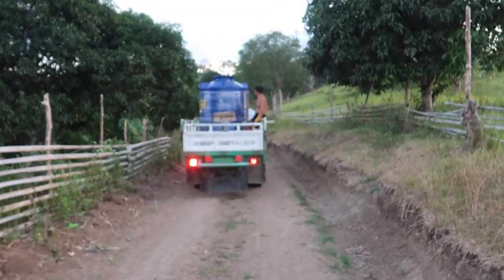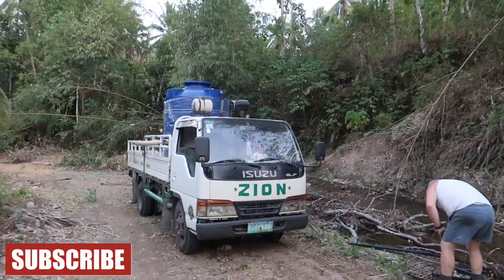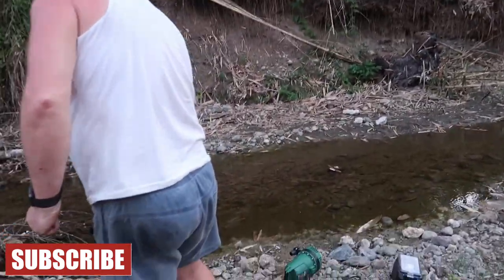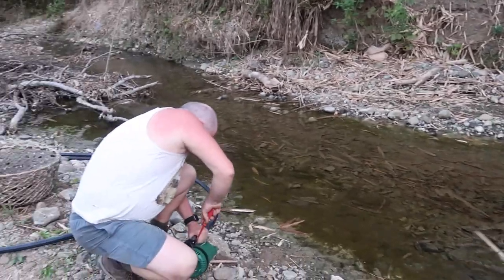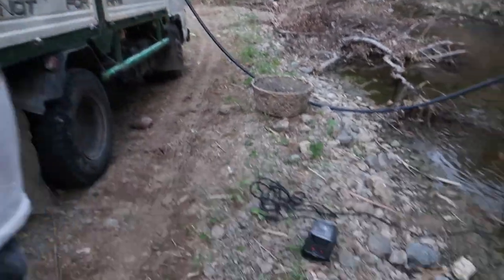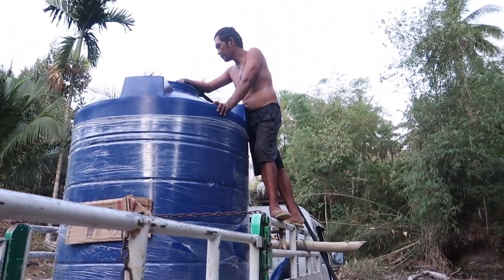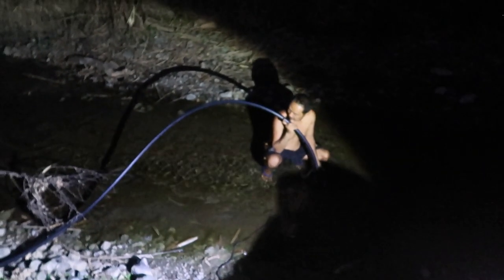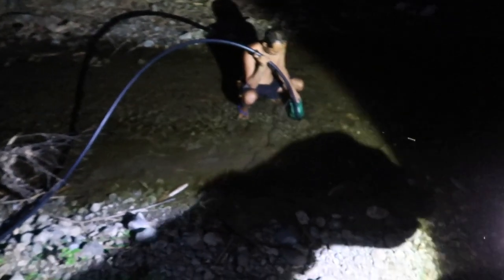Pumping Water From The River With Rechargeable Water Pump | Farming In The Philippines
Pumping water from the river with rechargeable water pump. As our water supply had almost run out for flushing toilet and to water our plants, we decided to pump water from the river using a water pump that we bought from Aldi. But things didn't go smooth as we thought as somebody forgot put the stopper to the tank.